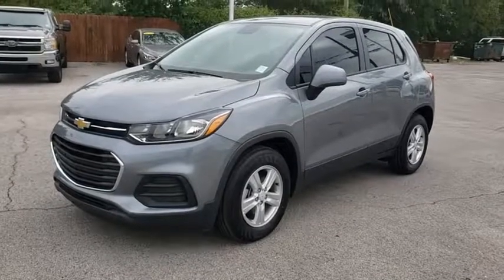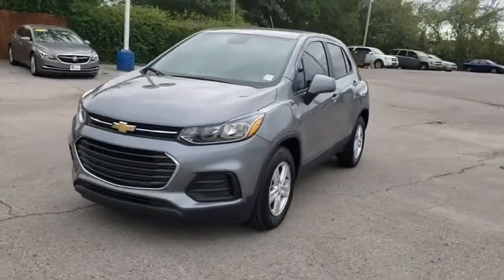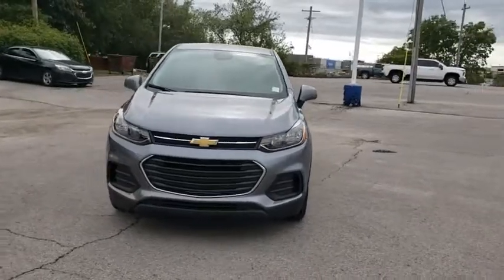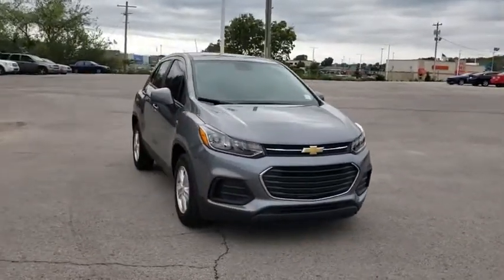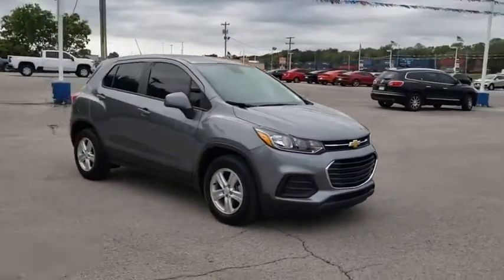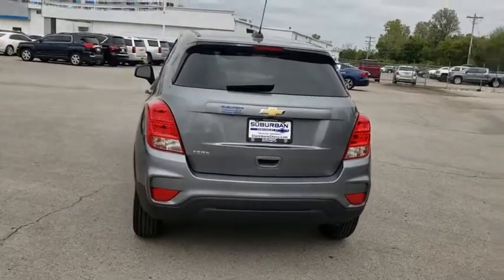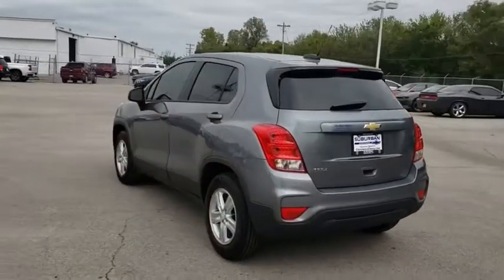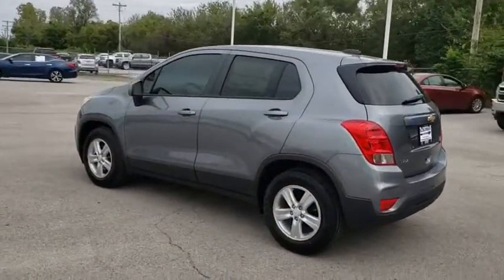2020 Chevrolet Trax Owasso, Tulsa, Claremore, Pryor, Broken Arrow, OK N713200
Satin Steel Metallic New 2020 Chevrolet Trax available in Owasso, Oklahoma at Suburban Chevrolet. Servicing the Tulsa, Claremore, Pryor, Broken Arrow, OK area.

Suburban Chevrolet
1300 S Lynn Riggs Blvd

2020 Chevrolet Trax LS FWD ECOTEC 1.4L I4 SMPI DOHC Turbocharged VVT Steel Metallic26/31 City/Highway MPGChargeable Options:MSRPPDT:Tint & Cruise Package$495.00No Cost Options:FE9:Federal EmissionsLUV:ECOTEC Turbo 1.4L VVT DOHC 4 Cyl. EngineMNK:6-Speed Automatic TransmissionOther options:1LS:LSAFJ:Jet Black ClothAH3:Seat Adjuster, Driver 4-Way ManualAKO:Glass, Deep-Tinted Rear Windows and LiftgateAR9:Front Bucket SeatsATG:Remote Keyless EntryB32:Front Carpeted Floor MatsD31:Interior Rearview Mirror, ManualD48:Exterior Mirrors, Power-Adjustable Black Manual-FoldingD75:Exterior Body Color Door HandleDLV:Front Visors with Vanity MirrorsEEQ:Seat Trim, ClothFE2:Suspension System Ride, HandlingG9K:Satin Steel MetallicIOR:Radio Infotainment SystemK34:Cruise ControlN45:Steering Wheel, 3 SpokeRRZ:16 Aluminum WheelsU80:Compass DisplayUQ3:Audio System, 6-Speaker SystemVV4:OnStar 4G LTE WiFi HotspotPrice includes: $1,000 - GM Consumer Cash Program. Exp. 10/31/2019